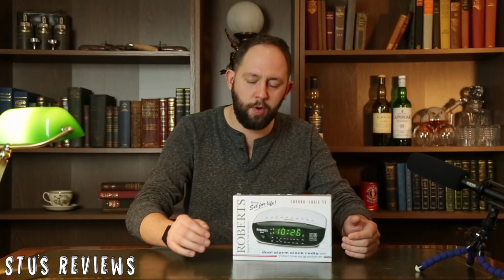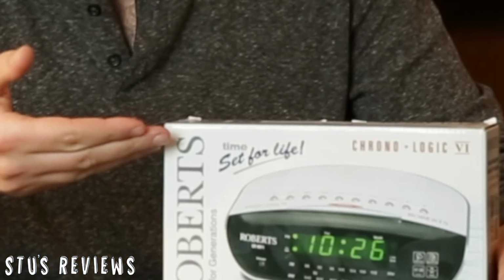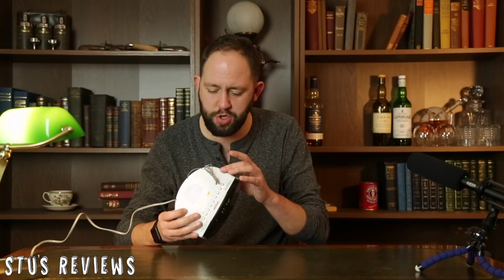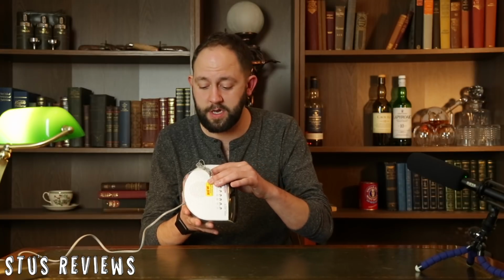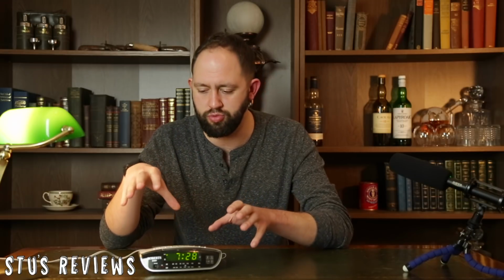Roberts Radio Chronologic VI Review - This isn't What I Ordered?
A much better... smarter alarm clock;

Welcome back to Stu’s Reviews! Today I take a look at something that I didn't order... The Roberts Radio Chronologic VI.